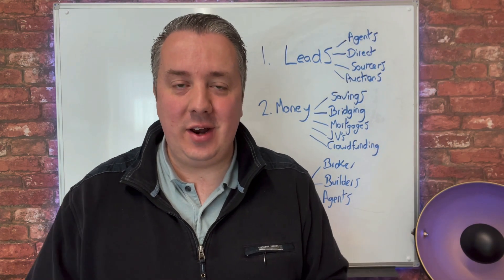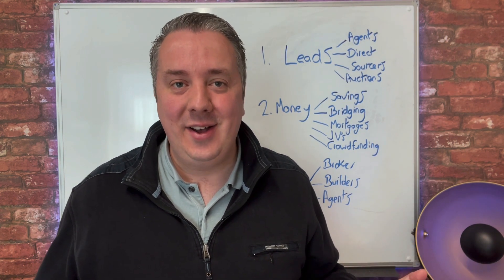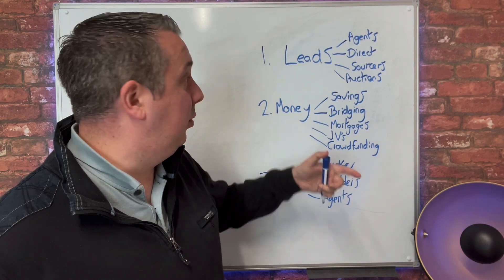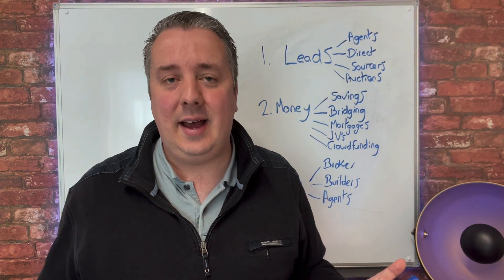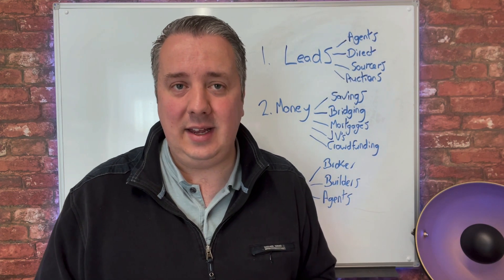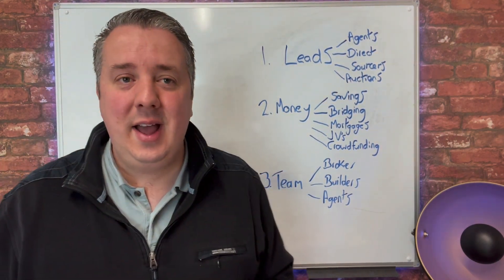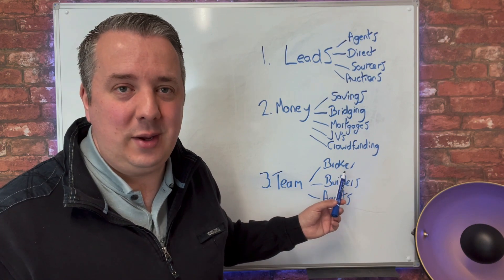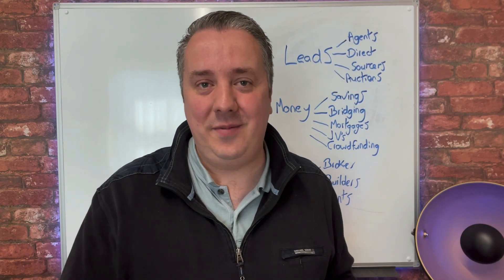How To Grow A BTL Property Portfolio FAST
I wish knew sooner how to grow a buy to let portfolio fast.  I assumed (wrongly) you had to save a deposit for each new property.

Ive done amazing well in property but I wish I knew this stuff sooner it would have saved me lots of time and money.

In this video I share how you can grow yourself  a buy to let property portfolio really fast.

Grab a FREE ticket to one of our live events